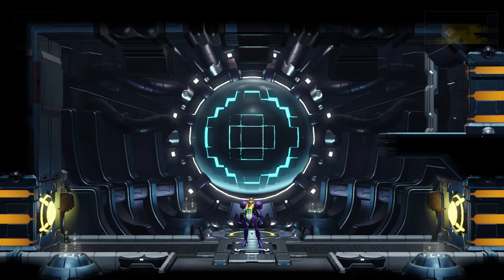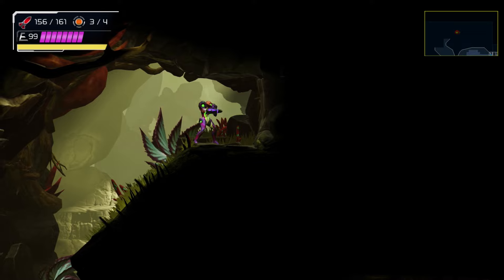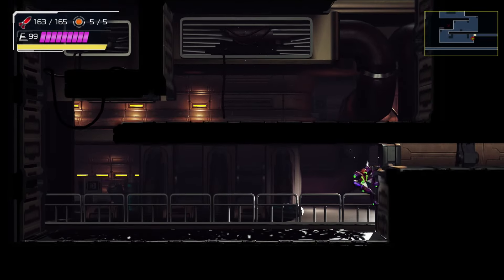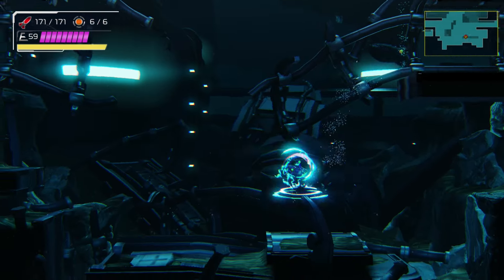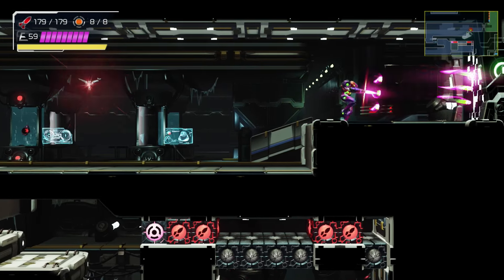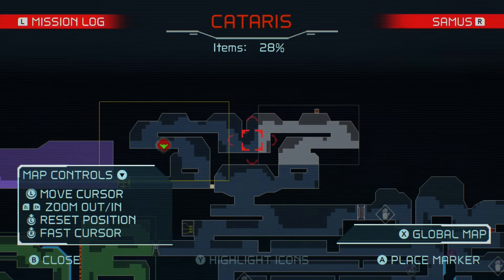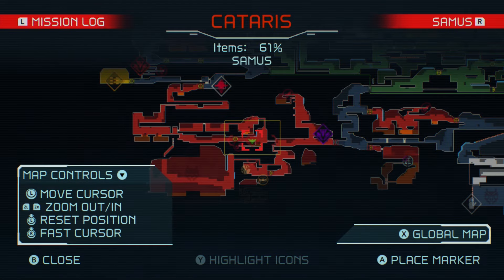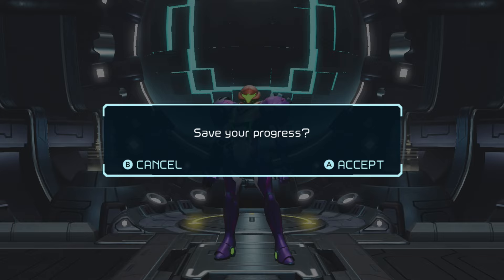The Final Items | Metroid Dread